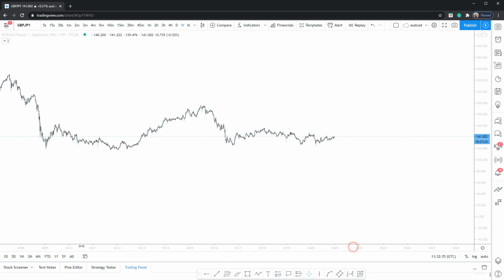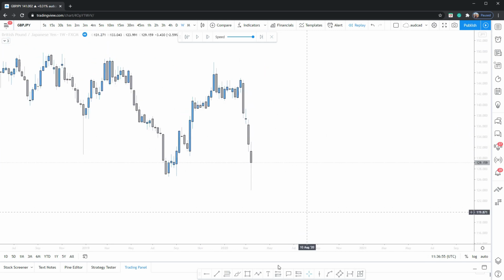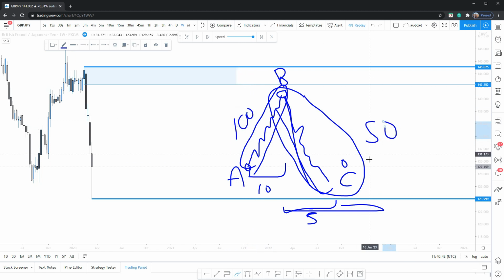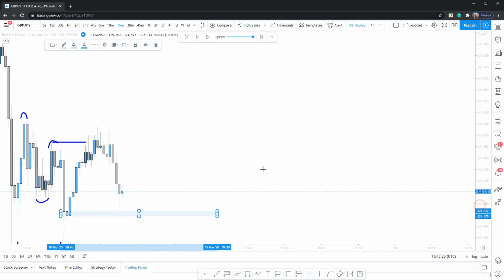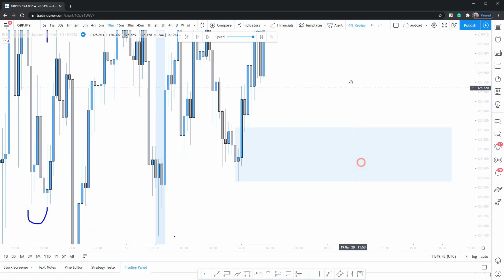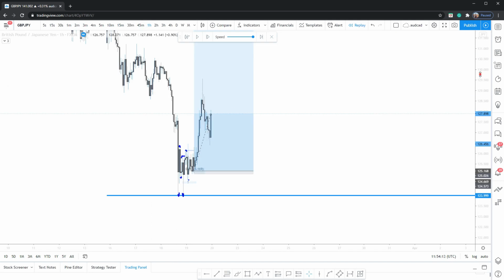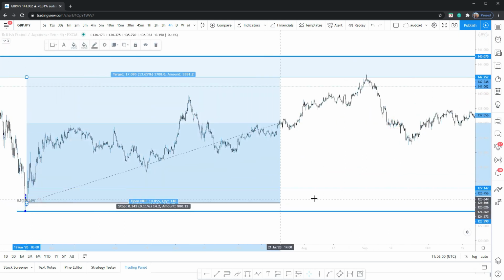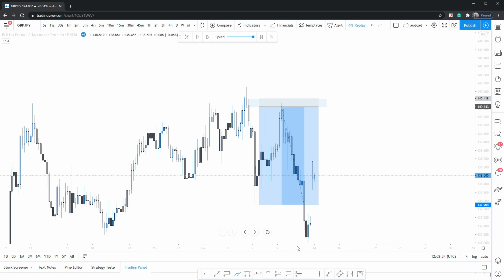ADDING CONFLUENCE! | VERTEX INVESTING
Without watching our prior videos explaining the strategy you will struggle to understand this fully, be sure to check out our webinar and the trade breakdowns as well as our free PDF.

Learn to maximise your risk to reward with our rule-based method.